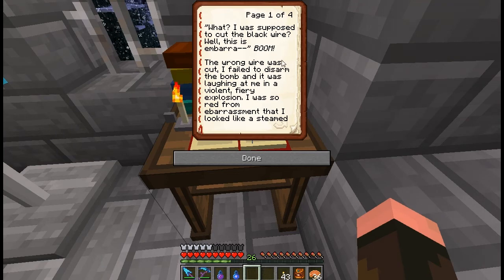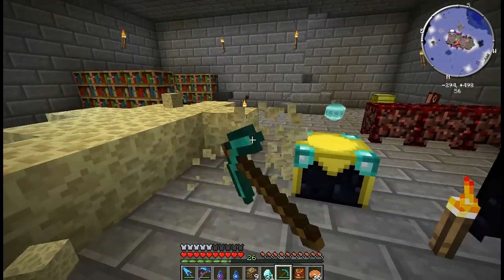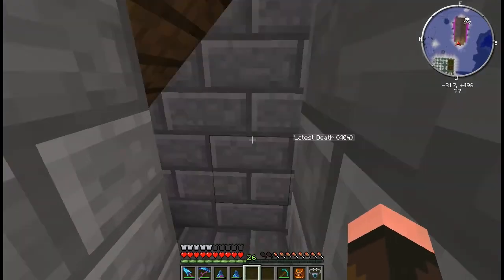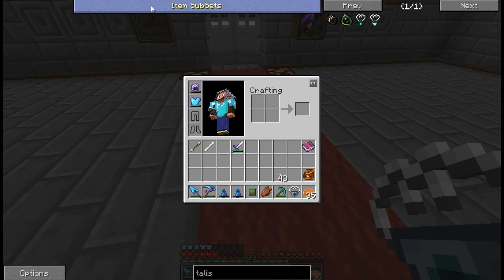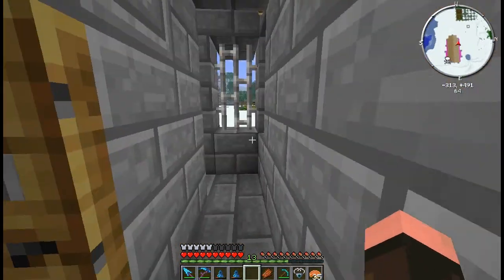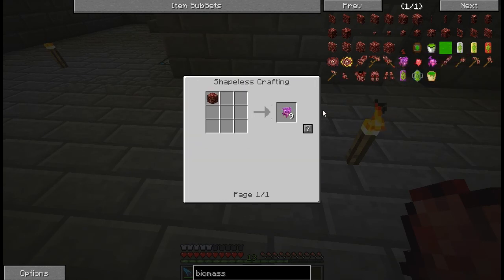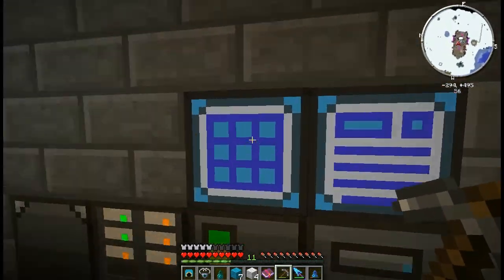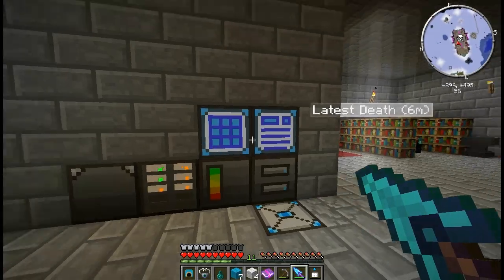ApexCraft E39: Harkenscythe (pt.2)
Join me in my custom modpack for another round of Minecraft DERP and multiplayer shenannagins!